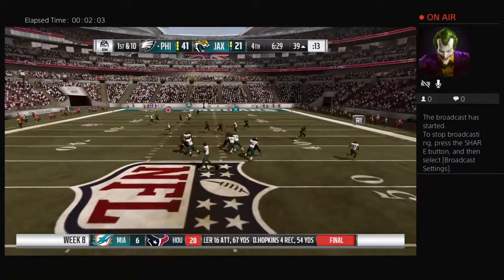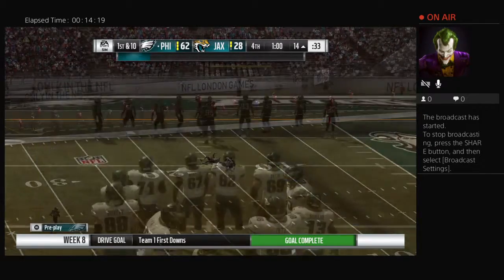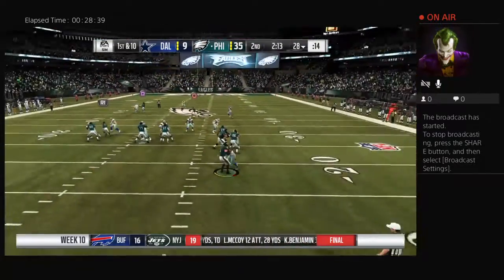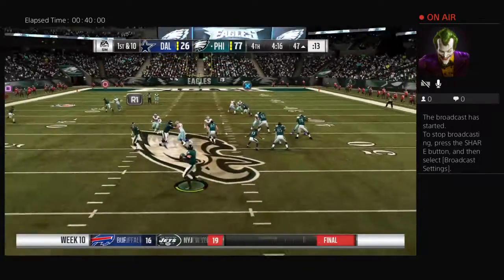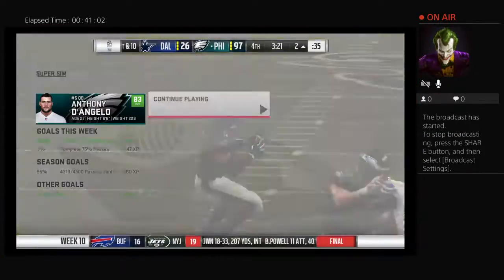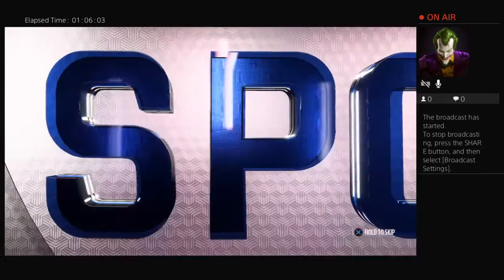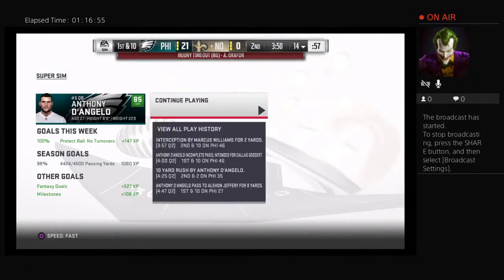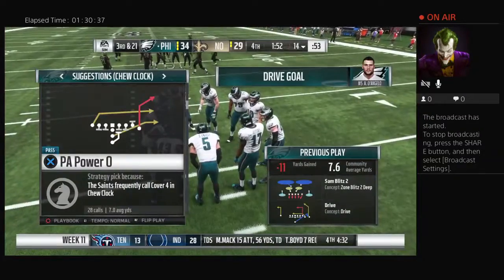Destroying teams in madden 19